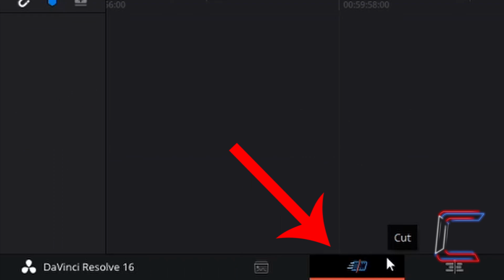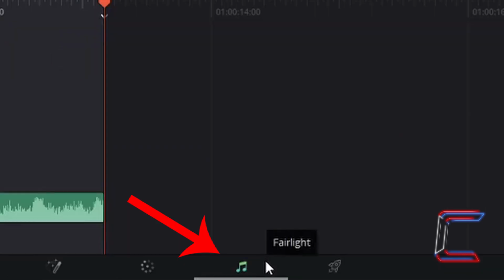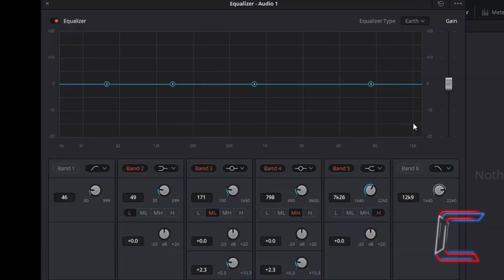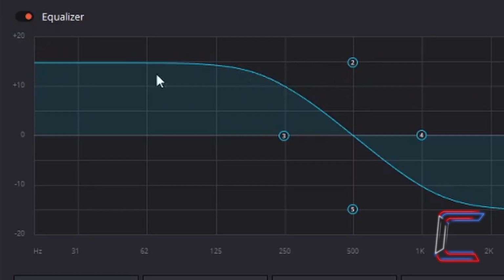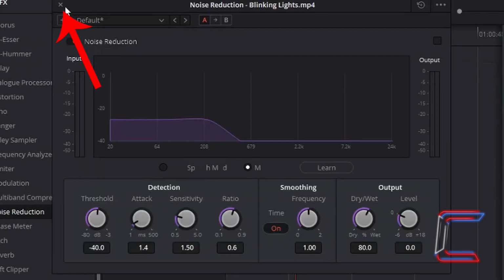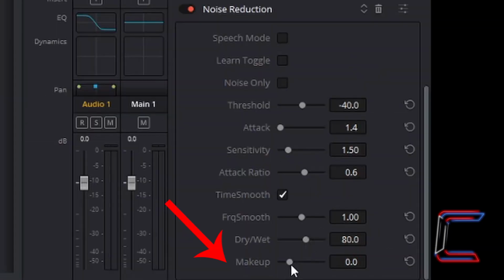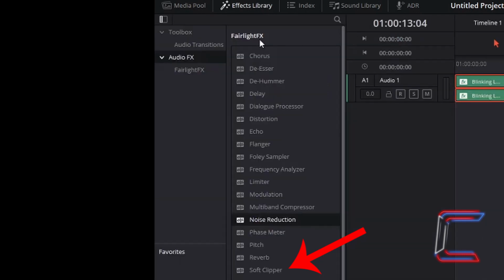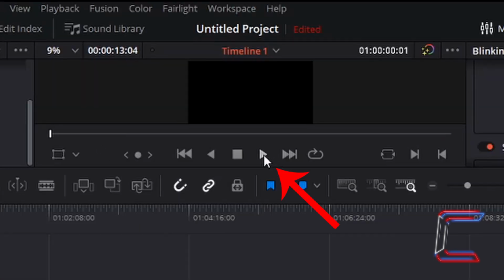How To Make Audio Sound Like It's Coming From Another Room In DaVinci Resolve 16.1.2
DaVinci Resolve Tutorial #38. A tutorial made at the request of a channel viewer about how to use Fairlight effects to manipulate a music file, to make it sound similar to audio emenating from a neighbouring room.

AUDIO TRACK INFORMATION:
Blinking Lights by Alexander Nakarada

DEHANCER

NITROZME